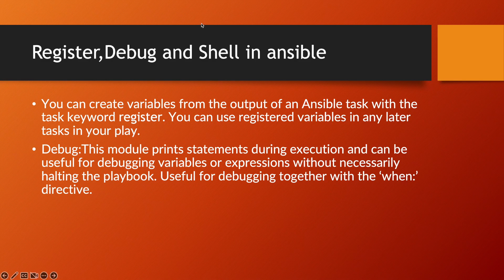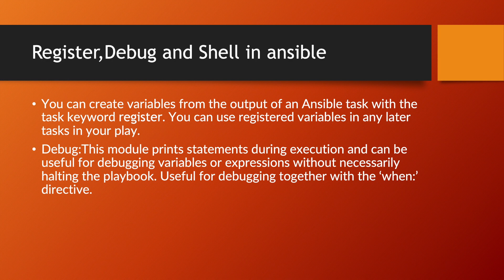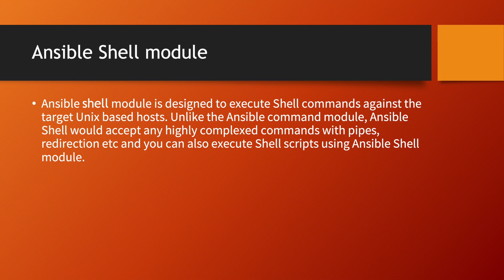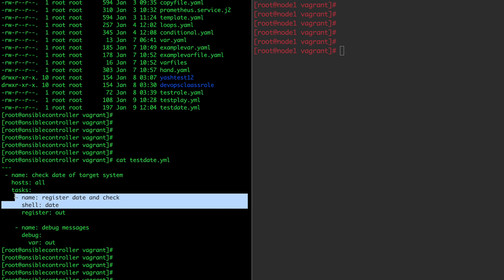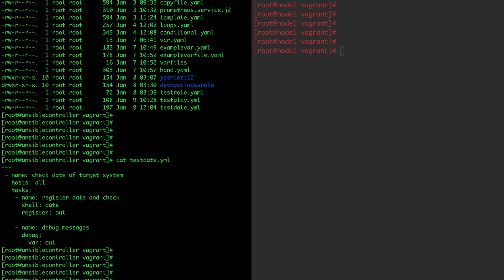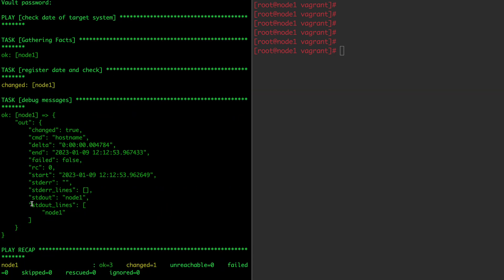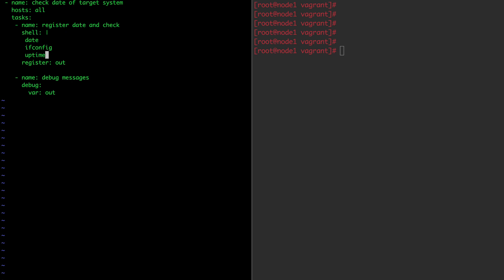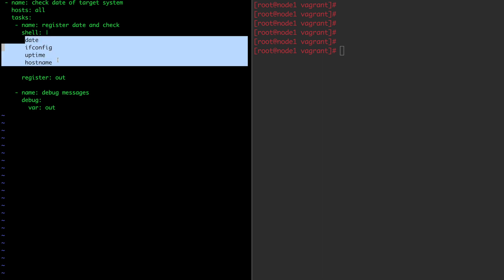Ansible Series - Episode 8 || Ansible Modules Used In Almost all the Ansible Configuration Code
Hello Everyone,
If you are looking for Ansible Full Course Tutorial for Beginners till Advanced with Real Time Company Level Projects , This video will surely help you to learn Ansible from Basics to Advanced Level and become zero to hero.